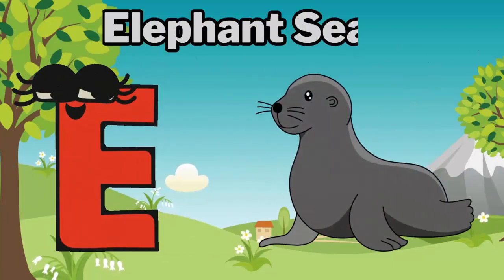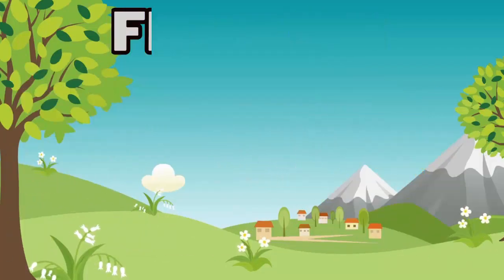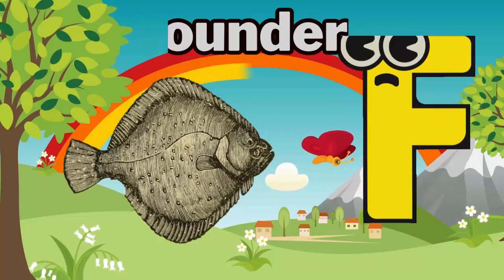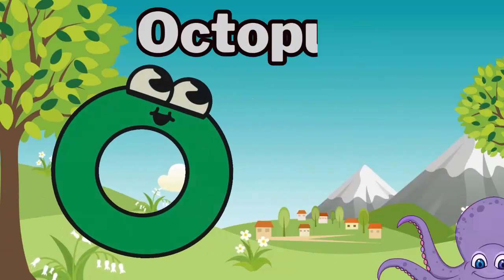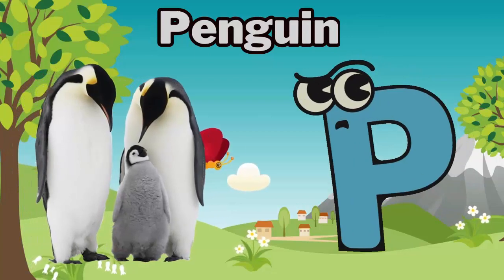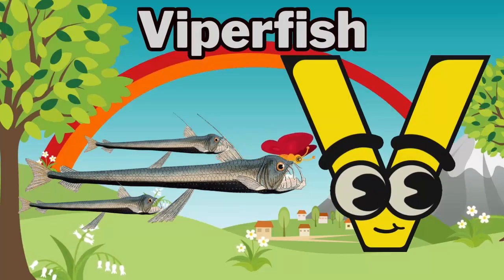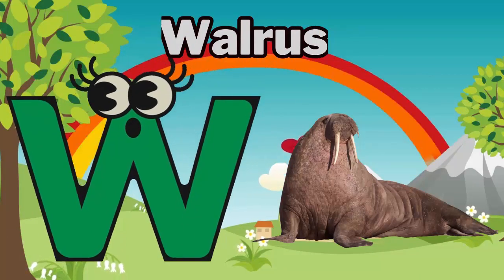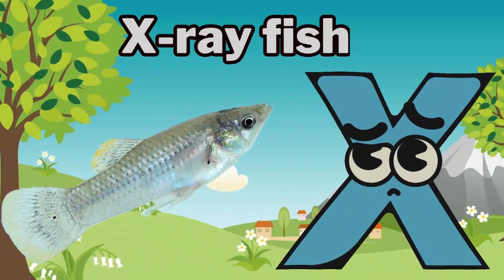ABC Song | Sea 🐋 Animals ABC Song | Phonics for Kids | Baby Alphabet Letters | Learn ABC